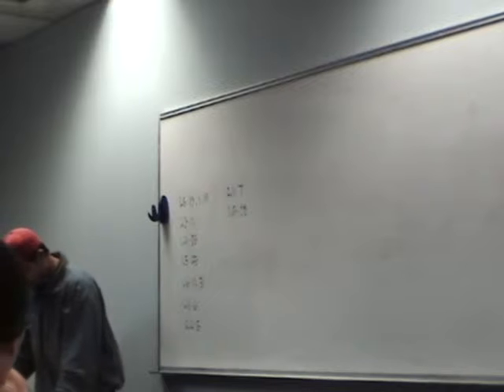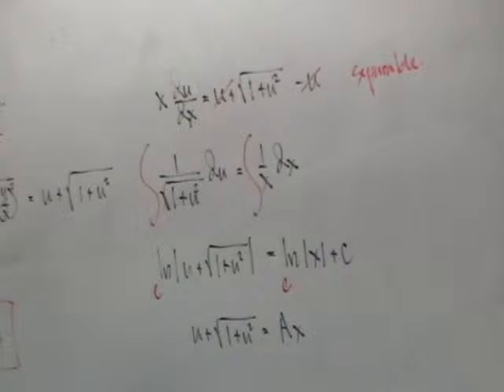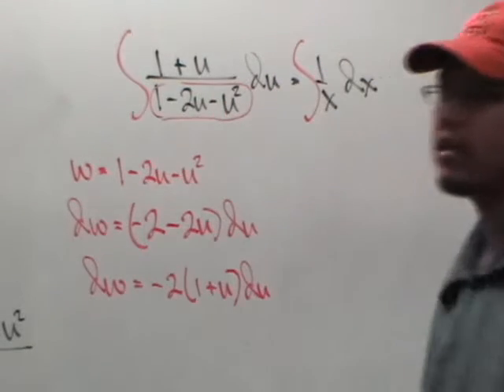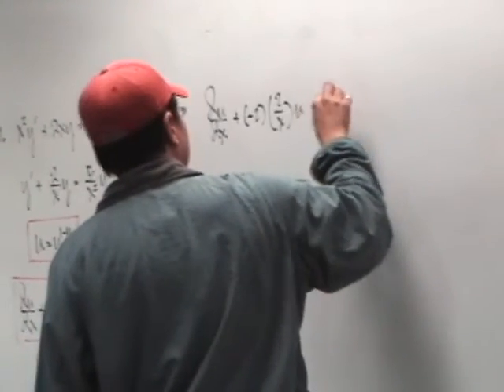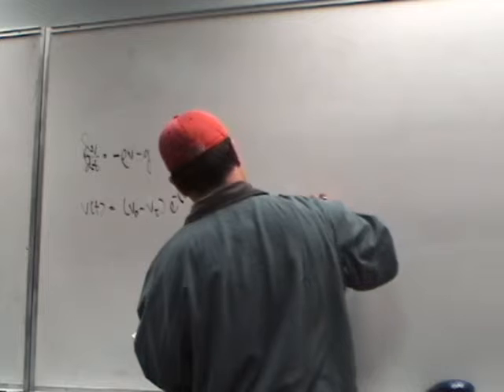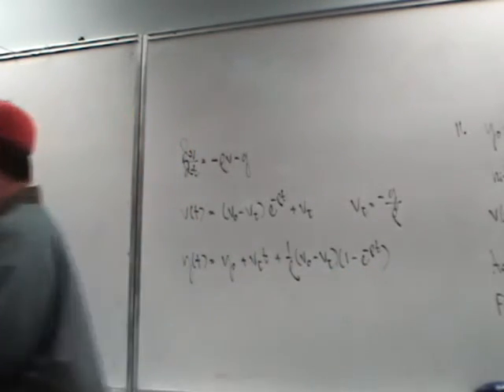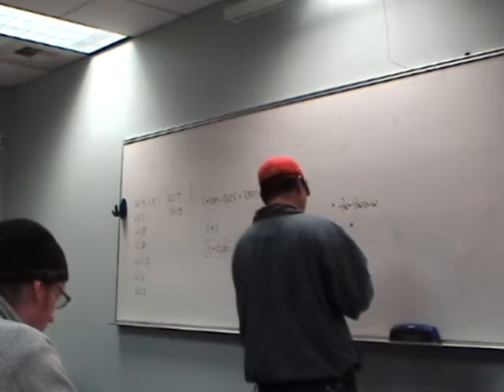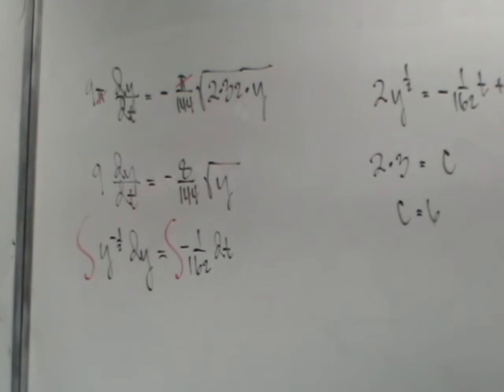Math Review.mp4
The review before the first math test in differential equations.  Battery died before the review finished though :(